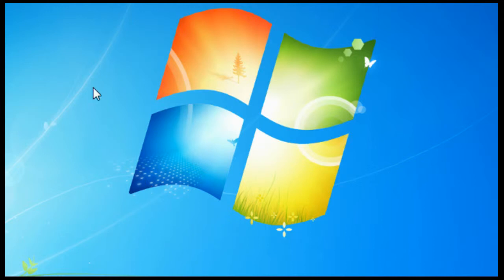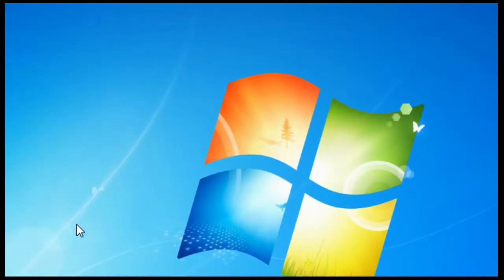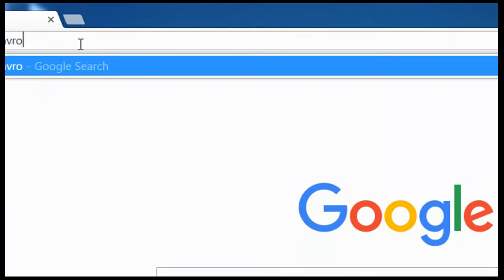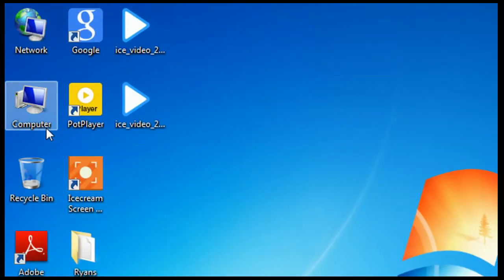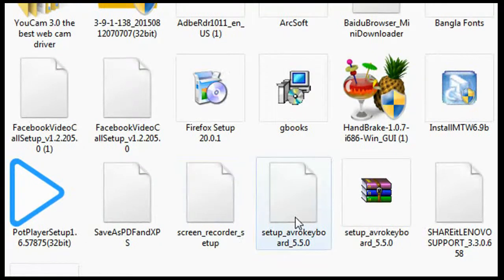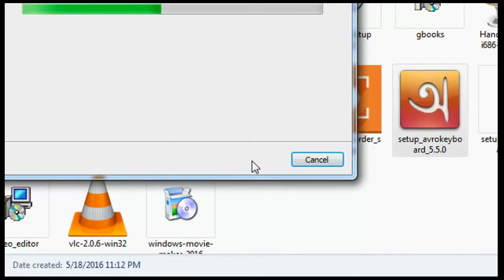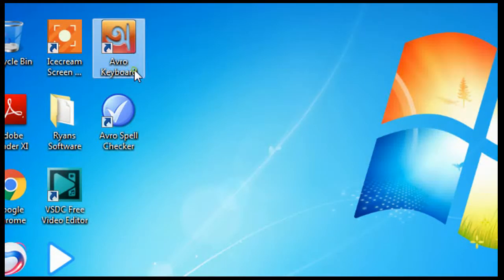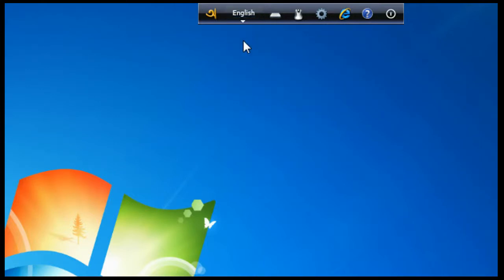How to Download and Install Avro Keyboard--Bangla Tutorial..2018